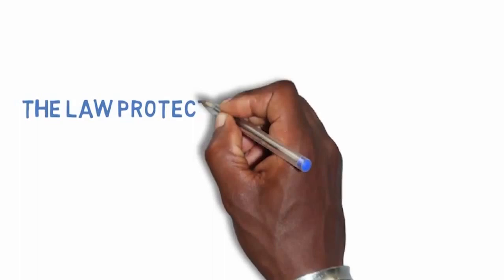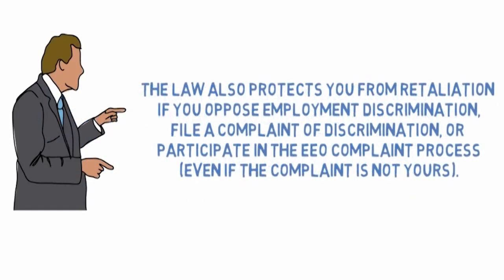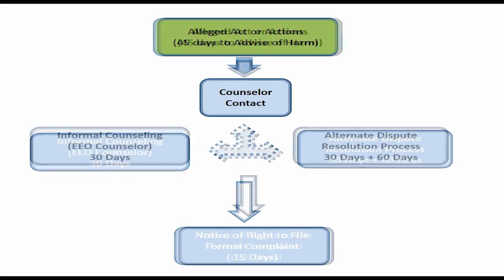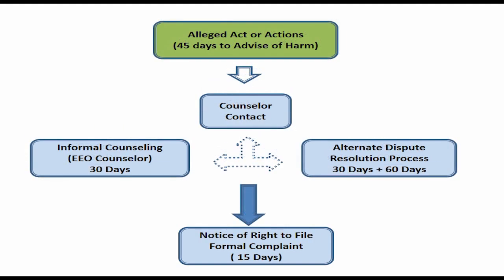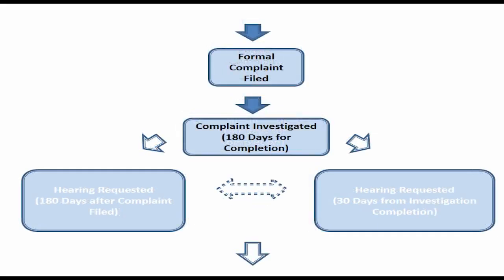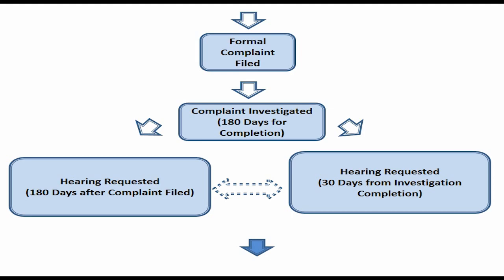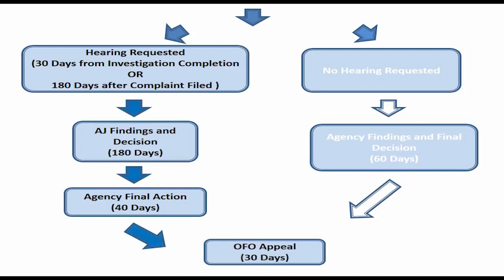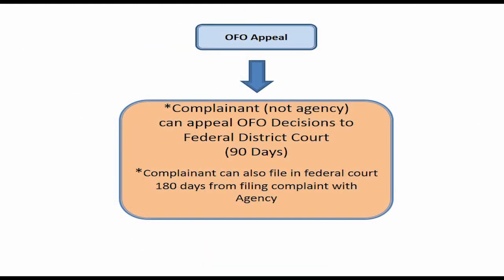Federal EEO Complaint Process Vignette 1 The Complete Overview